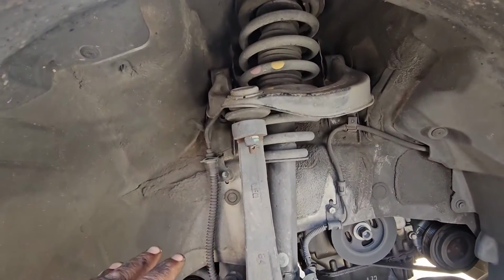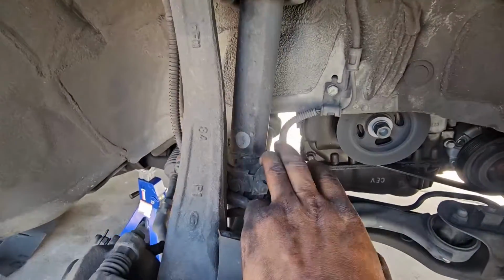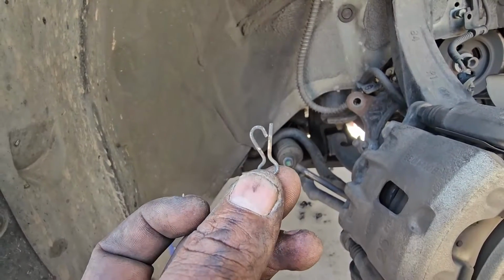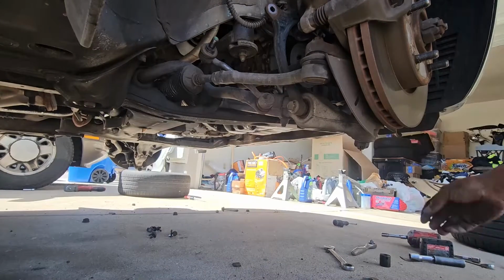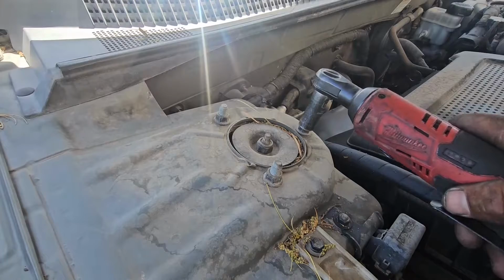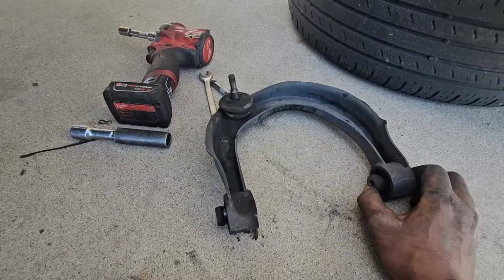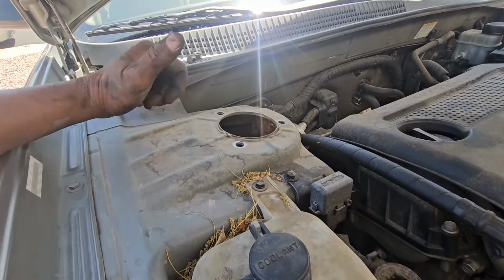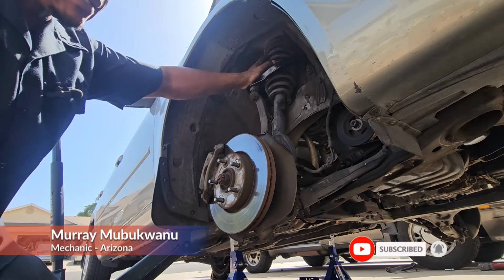2007 HYUNDAI SONATA 2.4L UPPER CONTROL ARMS REPLACEMENT